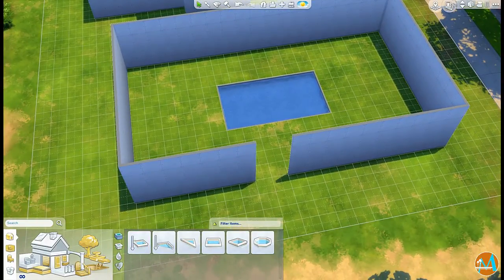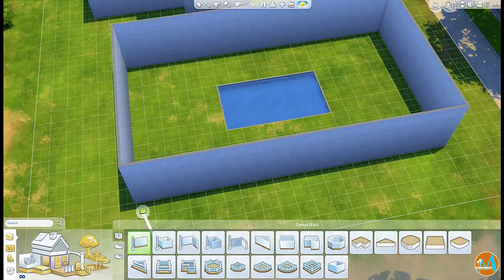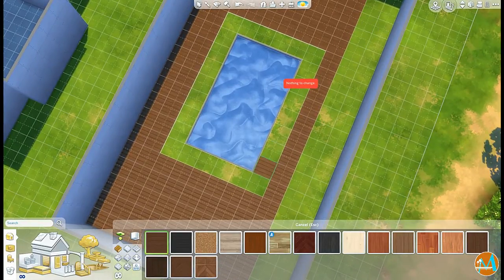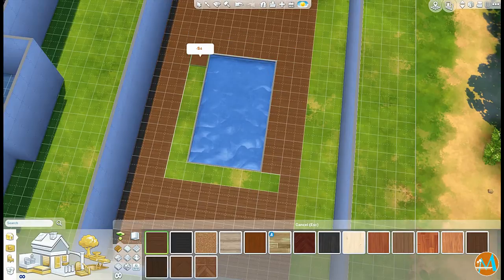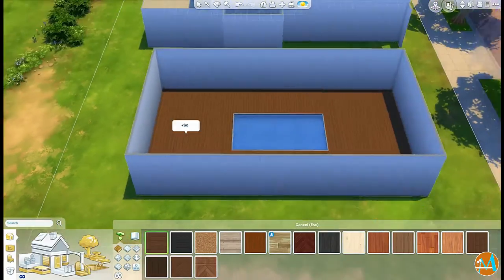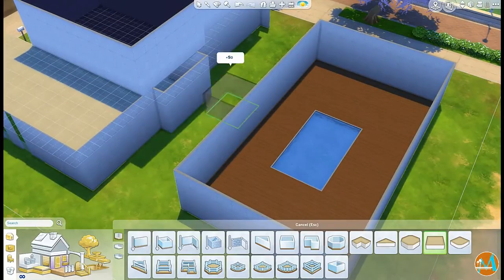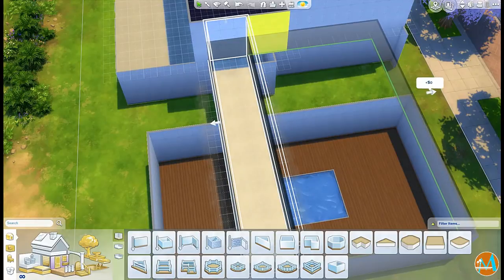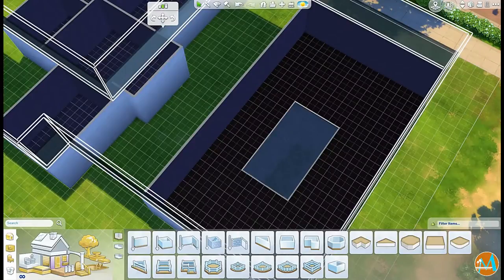The Sims 4 Tutorial - Fountains Inside Buildings